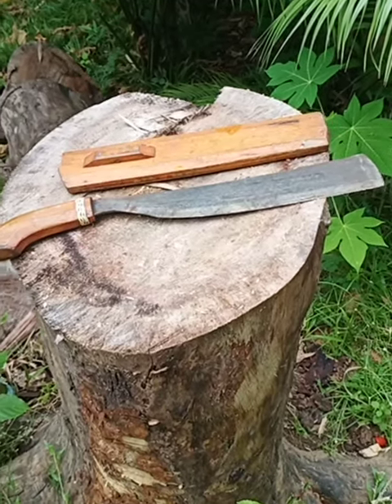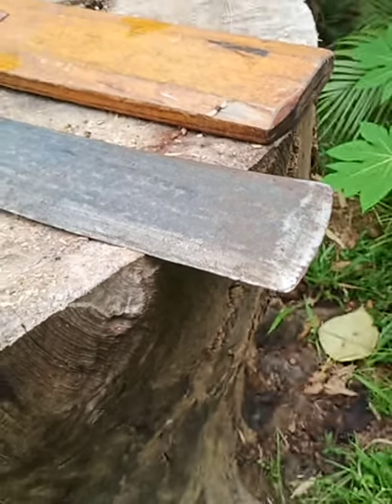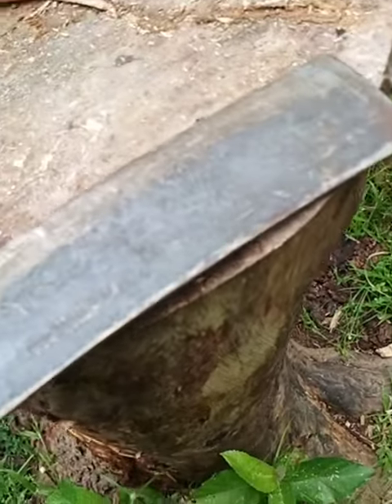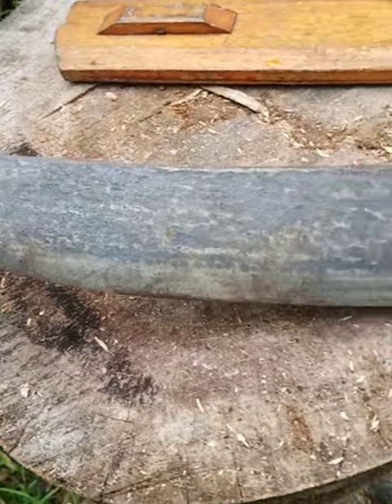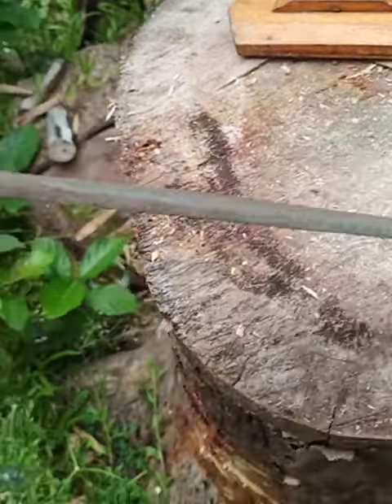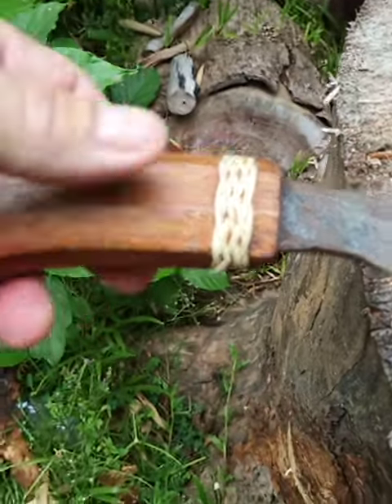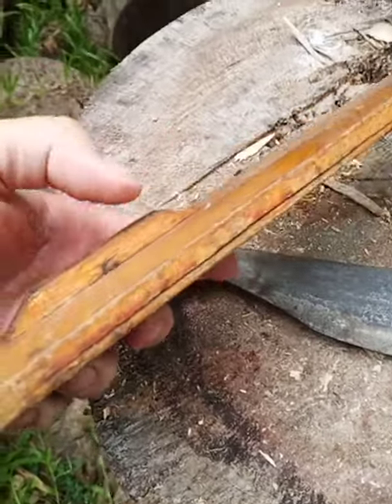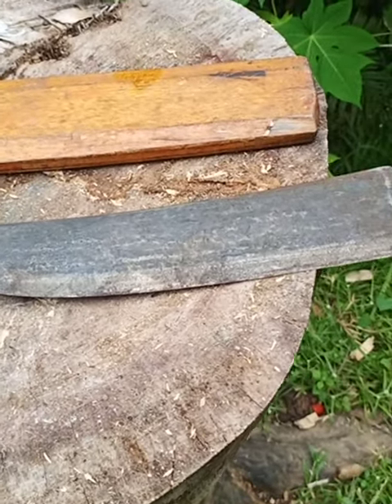square filipino bolo